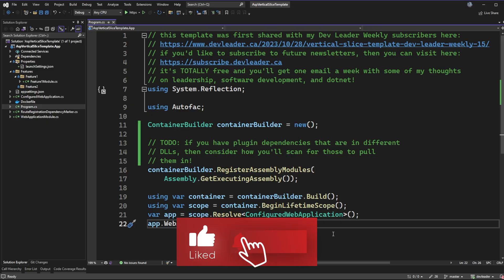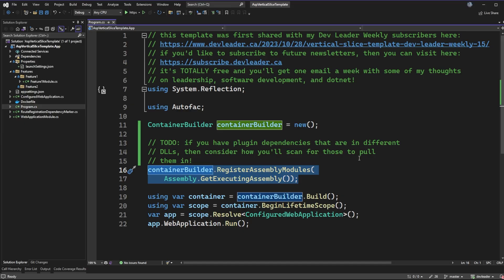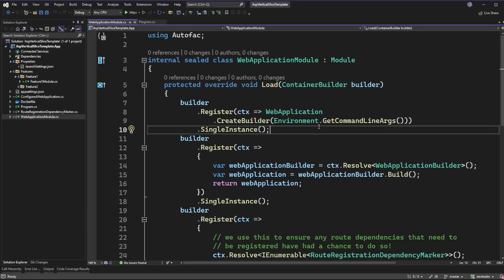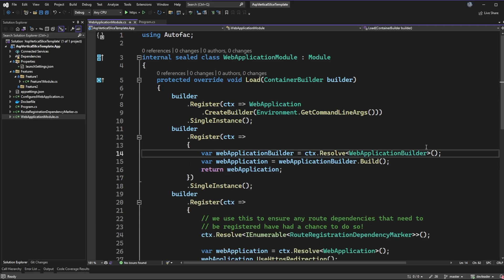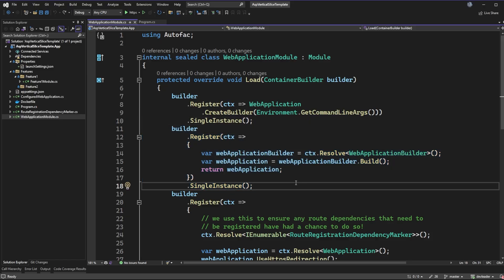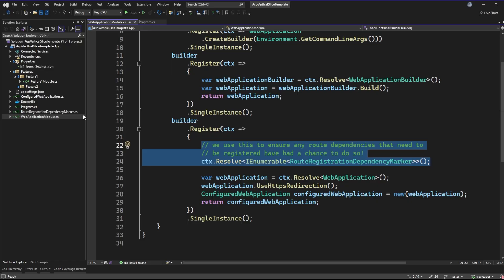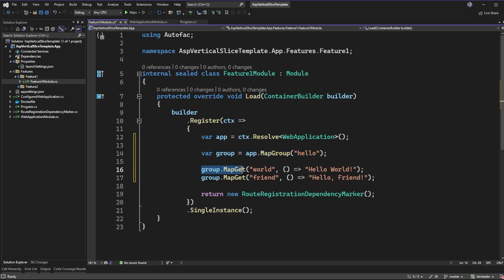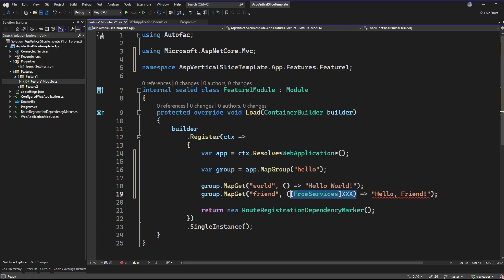FREE Vertical Slice Project Template - ASP.NET Core + Autofac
By popular request, here is the project template that I use for creating vertical slice architectures in ASP.NET Core. This is something that I use and adapted to be slightly more generic. Is it the perfect vertical slice project template for you? I can't claim that! But I go into details about how I leverage this, and how you can adapt it if you like it.